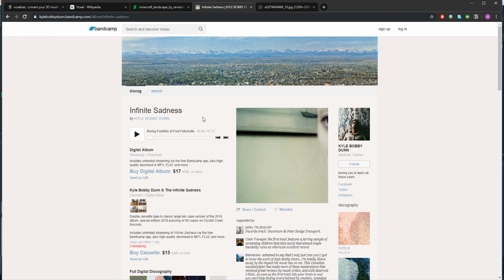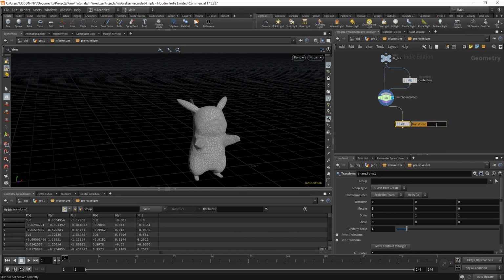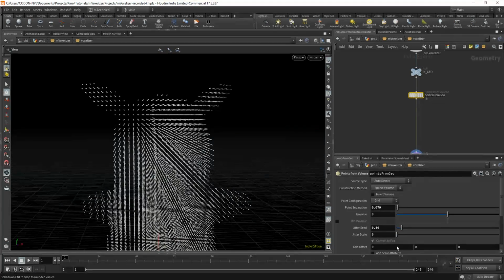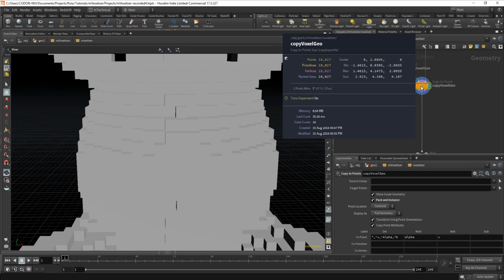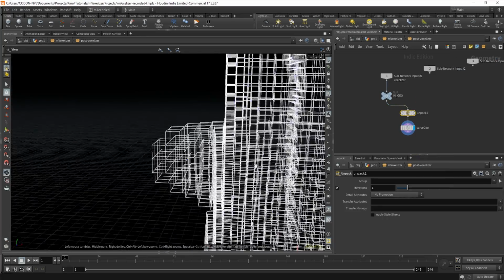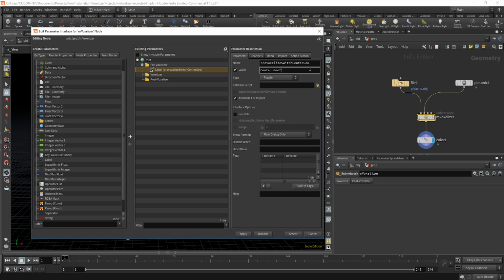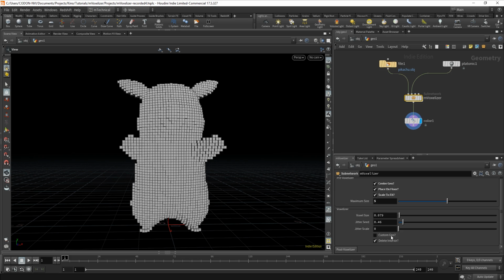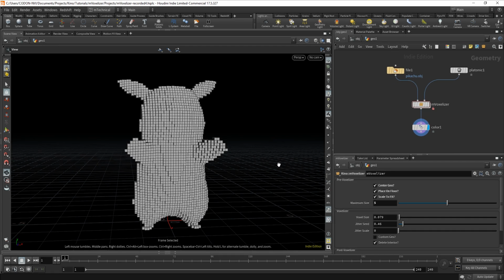Houdini Tutorial - Voxelization Workflow + Creating a digital asset (HDA)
A Houdini tutorial on building a Voxelization workflow and turning it into an HDA. The tutorial goes in depth and discusses the process from start to finish. Apart from the intro, the video is divided in two sections:

- 4:33 | Making a Voxelizer
- 45:15 | Creating an HDA with the right UI

Music : "Kyle Bobby Dunn and the Infinite Sadness" by Kyle Bobby Dunn

Thanks a lot to my friend Ash for his design for KINO